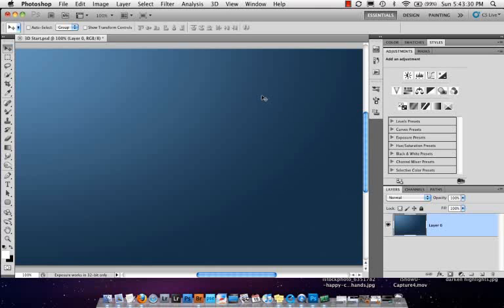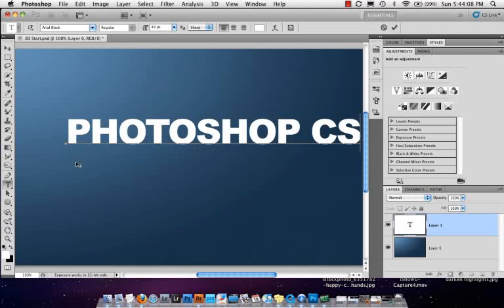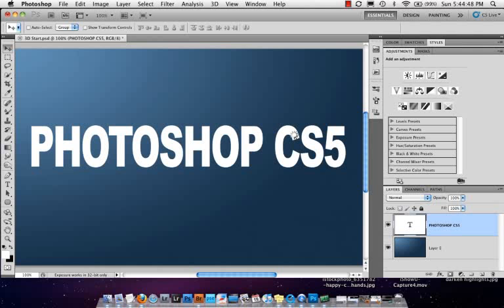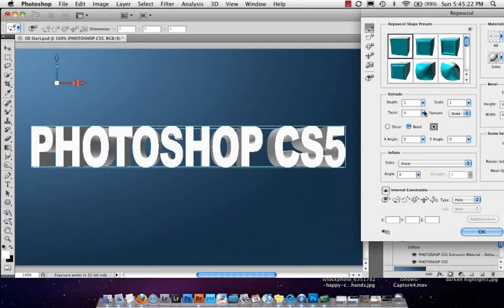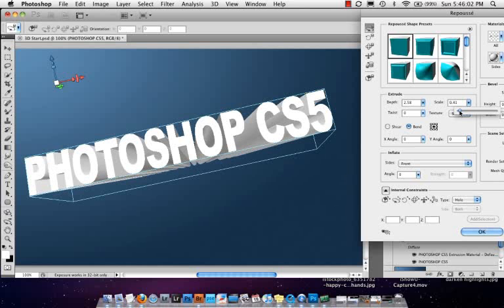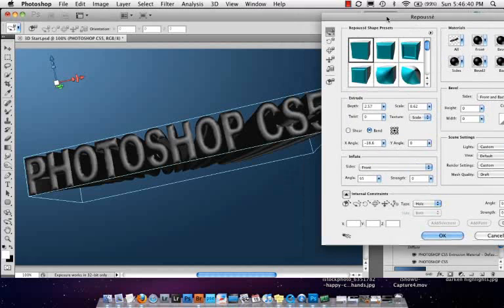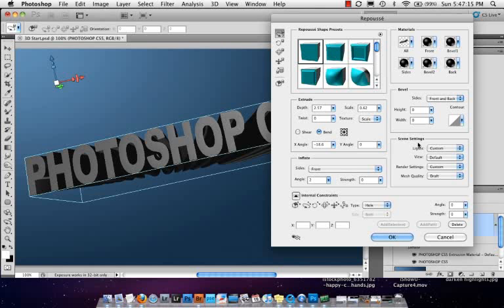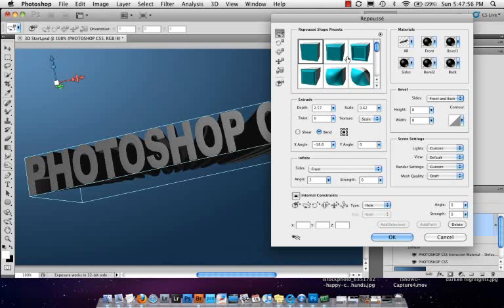CS5 - 3D Repousse.flv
Kelby Training Photoshop CS5 Power Session-AG